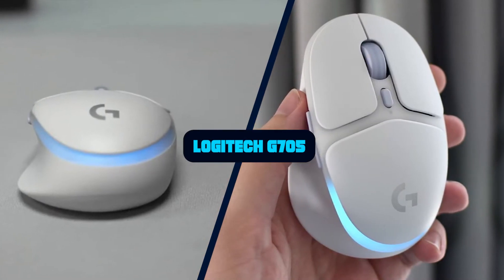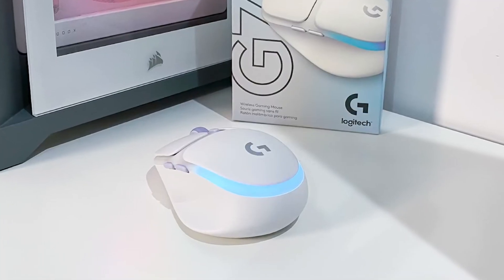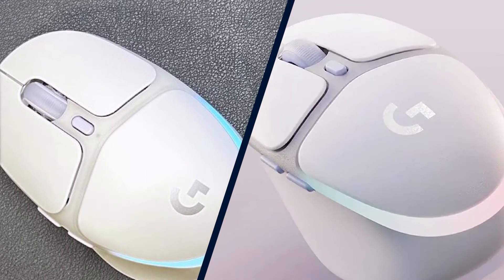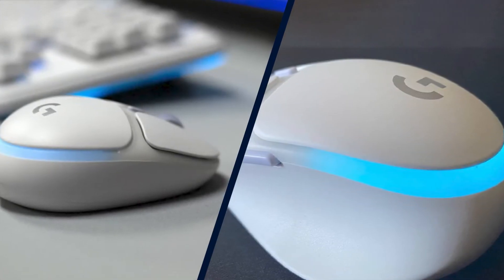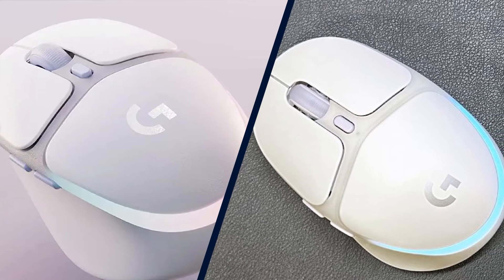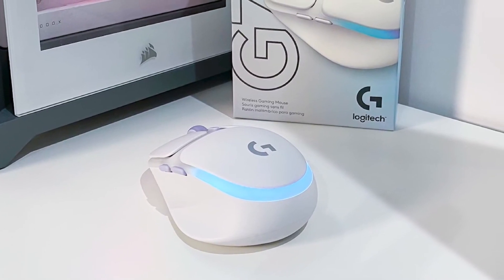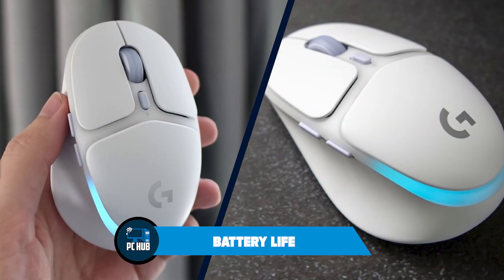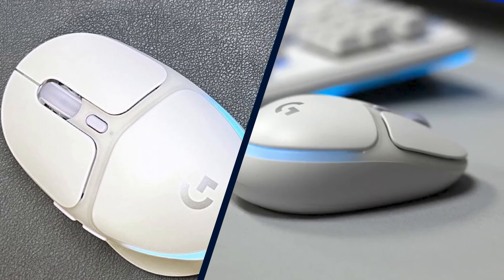Logitech G705 Review 🖱️ Cute, Clicky, Contoured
Get From Here:

Logitech G recently launched its Aurora Collection of “gender-inclusive” gaming peripherals, which are designed for gamers who care less about performance and competition and more about comfort and style. The collection includes a wireless headset, wireless and wired keyboards, and a wireless mouse — the G705.

The Logitech G705 is a small, contoured dual-wireless gaming mouse with six programmable buttons and pretty, Aurora Collection-inspired RGB lighting. It’s a solid, reliable performer thanks to clicky, tactile switches and Logitech’s low-latency “Lightspeed” wireless connectivity. The G705 is a good gaming mouse — it may even be one of the best gaming mice, especially for users with smaller hands. But for users with larger hands, the G705 may not do enough to warrant its somewhat pricey $100 tag.